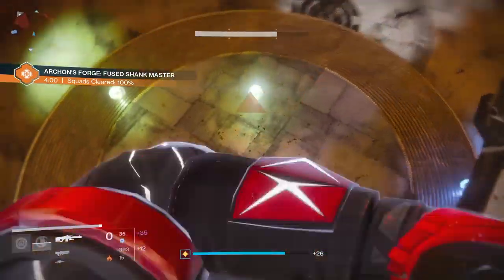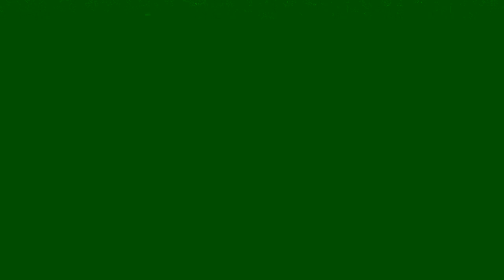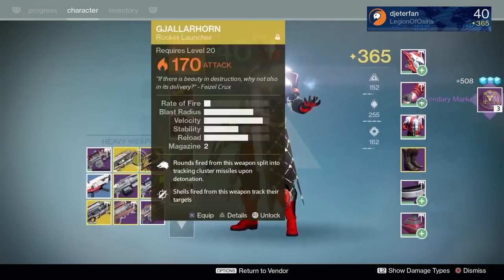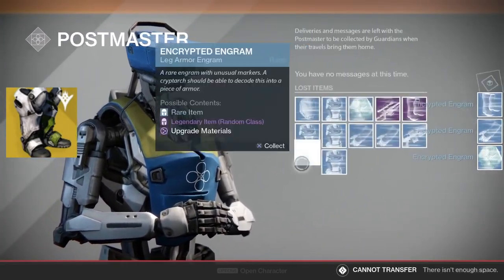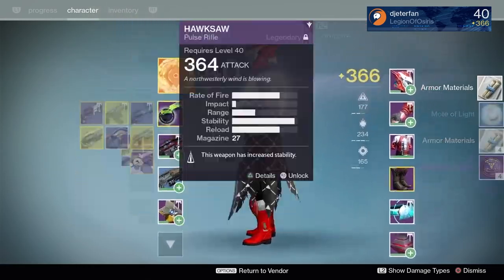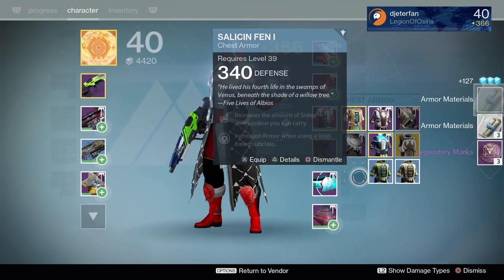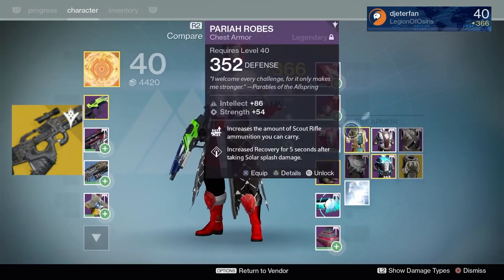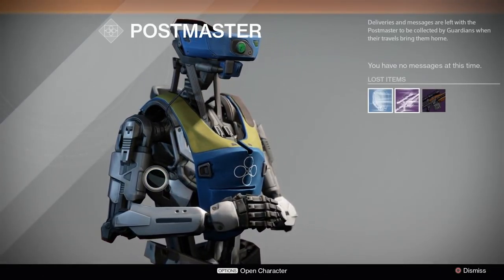XUR PREDICTIONS ( SEPTEMBER 30, 2016 ) Xur's Exotic Inventory 9-30-16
Xurs First week in the rise of iron. will he bring new gear or weapons?
  **These predictions are for
9/30/16 - 10/2/16**
TRIALS OF OSIRIS MONTAGE